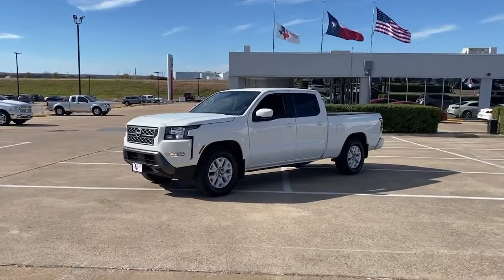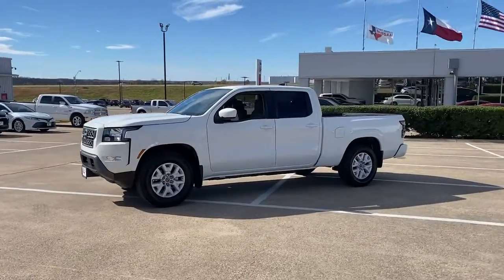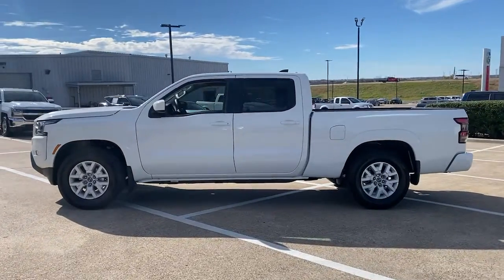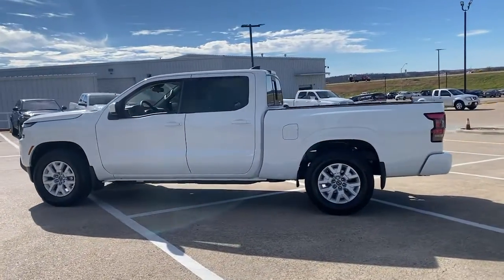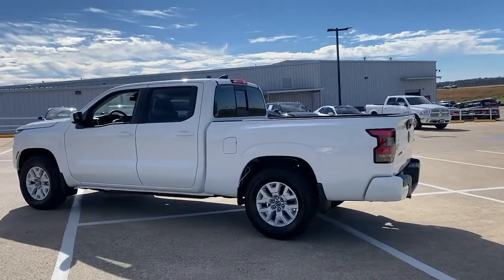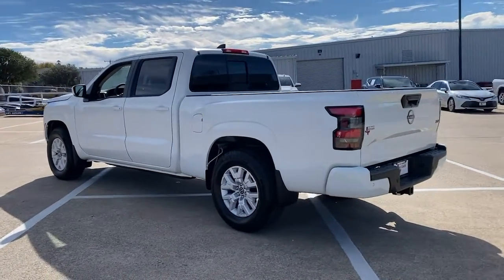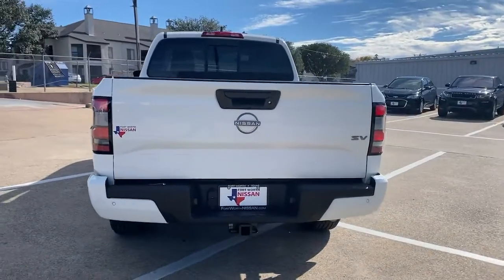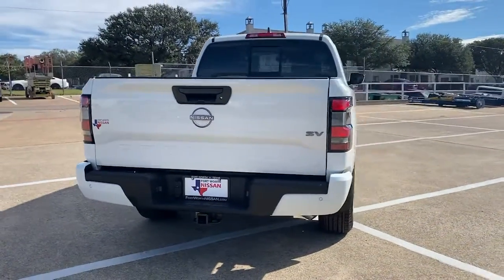2022 Nissan Frontier Weatherford, Fort Worth, Granbury, Saginaw, Dallas, TX NN614109A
Glacier White Used 2022 Nissan Frontier available in Fort Worth, Texas at Fort Worth Nissan. Servicing the Weatherford, Granbury, Saginaw, Dallas, TX area.

3451 West Loop 820 S

Recent Arrival! Certified. Clean CARFAX.br2022 Nissan Frontier SVbrNissan Certified Pre-Owned Details:brbr  * Transferable Warrantybr  * Roadside Assistancebr  * Warranty Deductible: $100br  * 167 Point Inspectionbr  * Includes Car Rental and Trip Interruption Reimbursementbr  * Limited Warranty: 84 Month/100,000 Mile (whichever comes first) from original in-service datebr  * Vehicle HistorybrbrbrPlease note: Information provided is believed accurate but all specifications, pricing, and availability must be confirmed in writing (directly) with the dealer to be binding. The advertised price does not include sales tax, vehicle registration fees, finance charges, documentation charges, any other fees required by law or dealer added accessories. We attempt to update this inventory on a regular basis. However, there can be a delay between the sale of a vehicle and the update of the inventory. Prices include all dealer rebates and dealer incentives. Fort Worth Nissan is not responsible for any inaccuracies contained herein and by using this application you the customer acknowledge the foregoing and accept such terms.